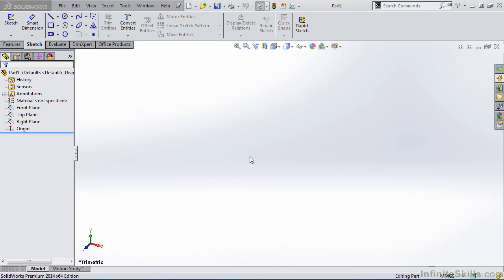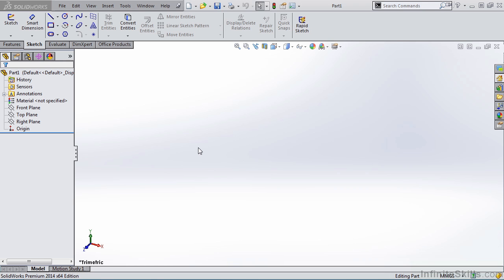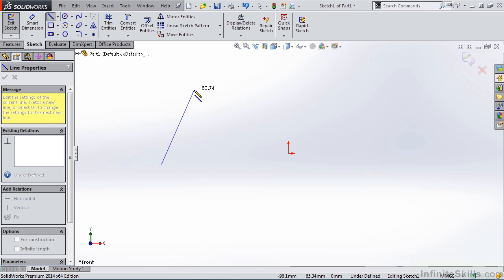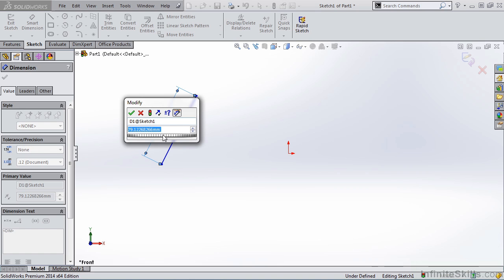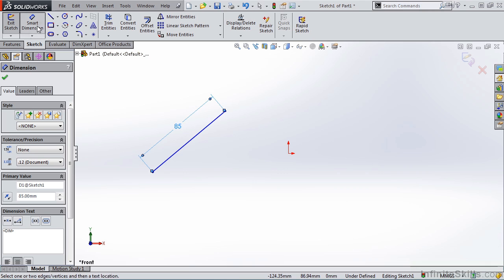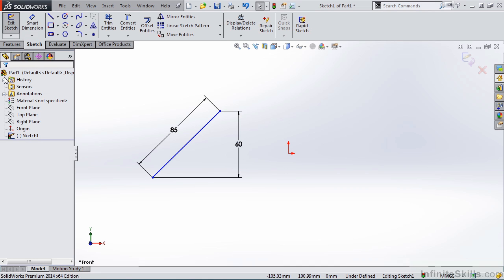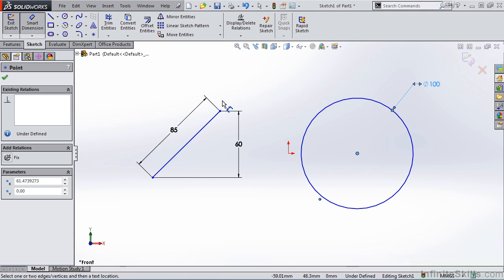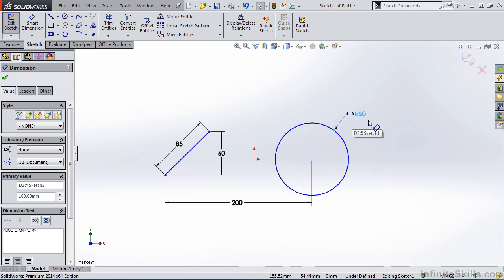SolidWorks 2014 Tutorial | Smart Dimensions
Want all of our free SolidWorks training videos? Visit our Learning Library, which features all of our training courses and tutorials

More details on this SolidWorks 2014 training can be seen This clip is one example from the complete course. For more free SolidWorks tutorials please visit our main website. YouTube